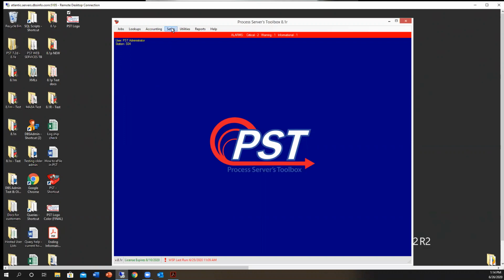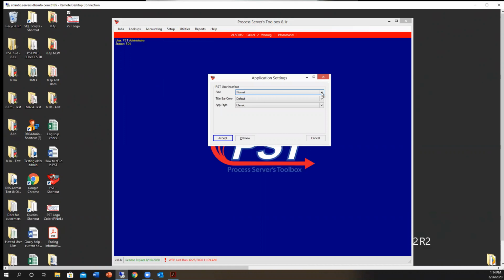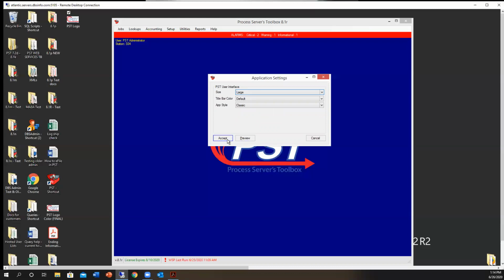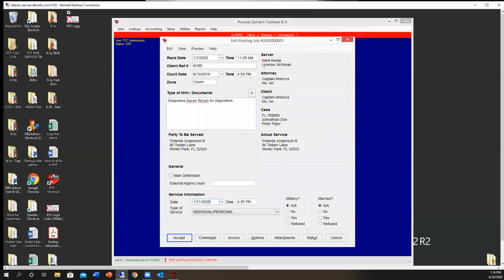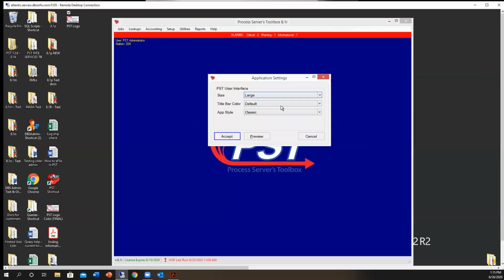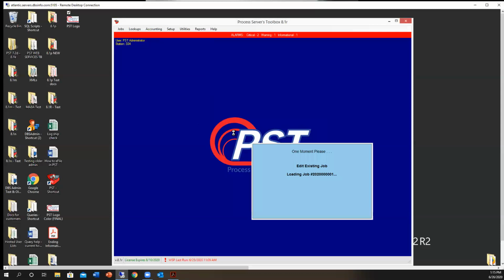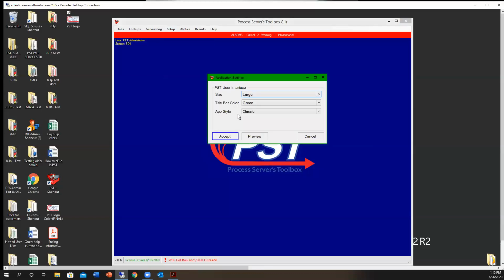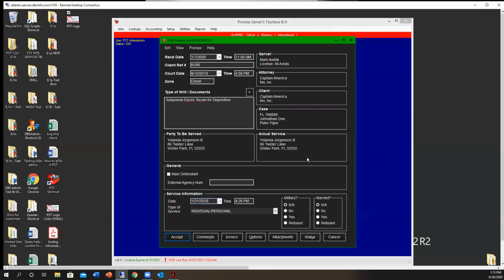Adjusting your PST Visual Settings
Want PST to be larger? Or do you want to protect your eyes from fatigue? Check out our application settings and see how to scale PST and also go into Dark Mode!